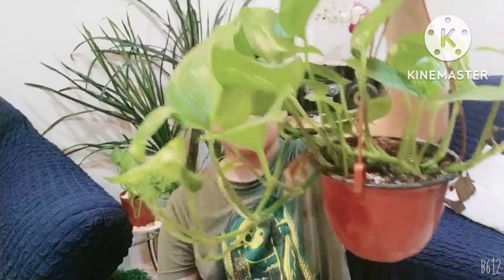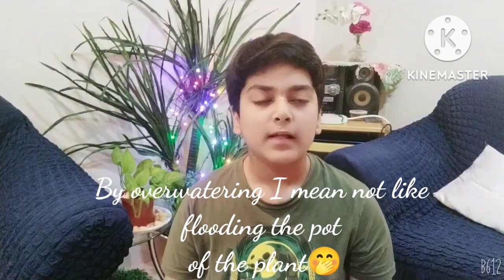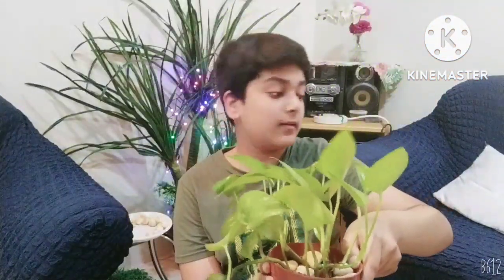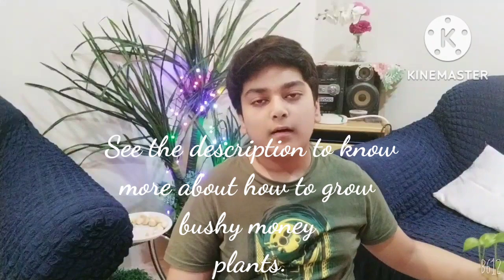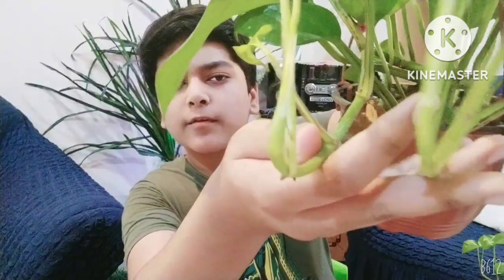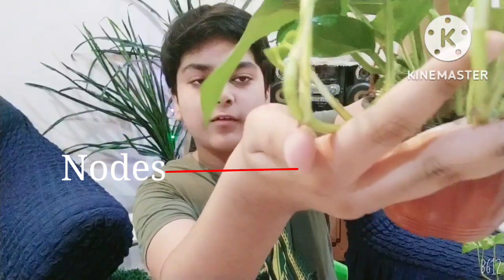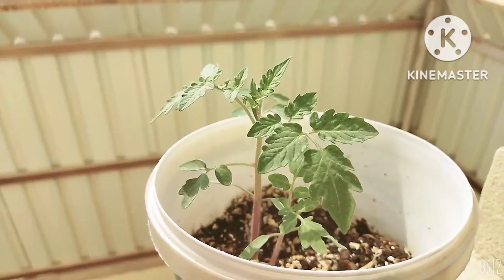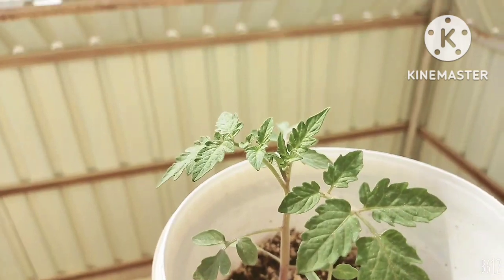How to Take care of money plant | Complete Guide.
Hello Everyone as I said in the video to see how to grow more bushy money plant (pothos)
so u can also take cuttings of the plant and the cutting should atleast have one node
which I have explained in video. Now there are two ways to do it one is soil
method another is water method, what I recommend is to do the water method as it
grows much faster in water.